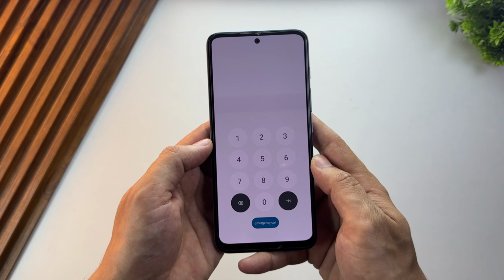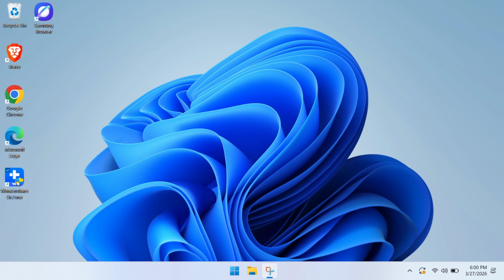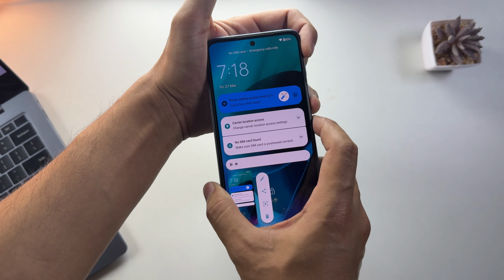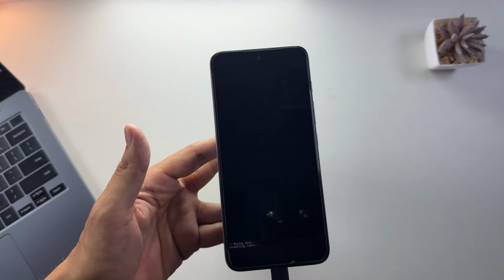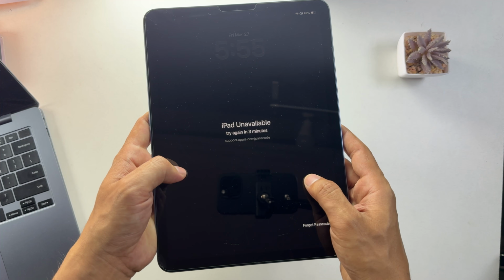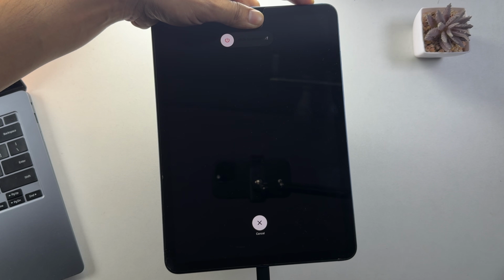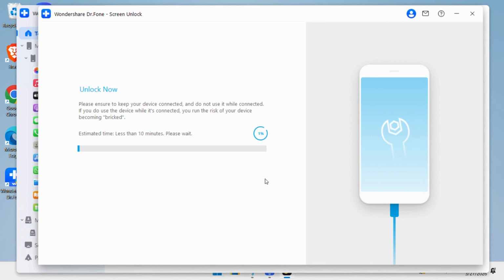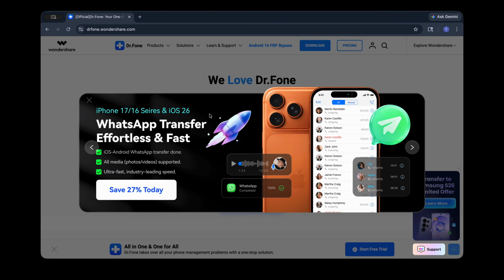Unlock Any Android or iOS Device Without Password in 2026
Easily Unlock Your Android or iOS Without Password using Wondershare Dr.Fone
Best way to bypass FRP lock, iCloud activation and Xiaomi account

Is your phone locked and you can't get in? In this video I will show you how to unlock any Android or iOS device without a password using Dr.Fone by Wondershare. I tested this on a real Motorola and a fully disabled iPad and it worked on both.
Dr.Fone supports Android screen lock removal, iOS unlock, Google FRP bypass, and Mi account removal. Available for both Windows and Mac.

How to unlock a locked Android phone without password
How to unlock a disabled iPad without iTunes
How to remove screen lock on Motorola
Google FRP lock and Mi account removal overview
Step by step Dr.Fone tutorial for Android and iOS